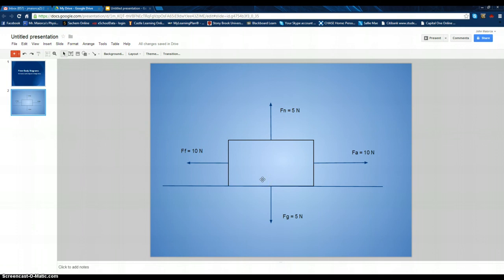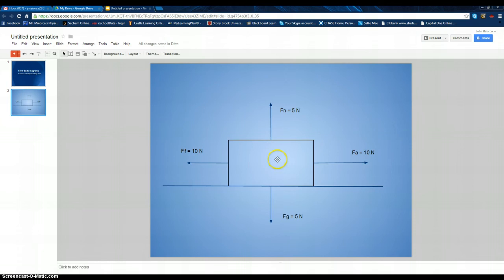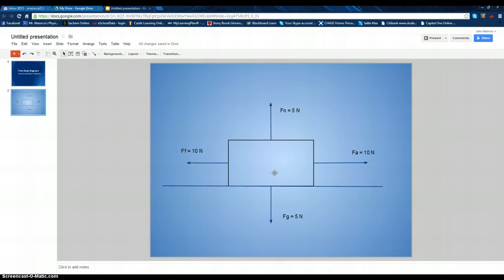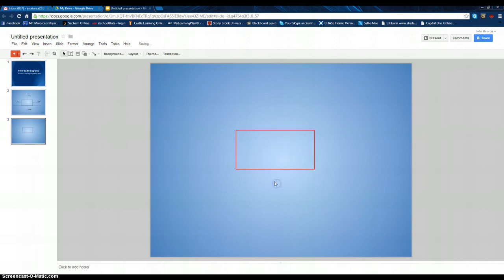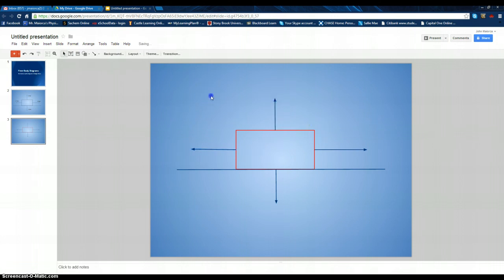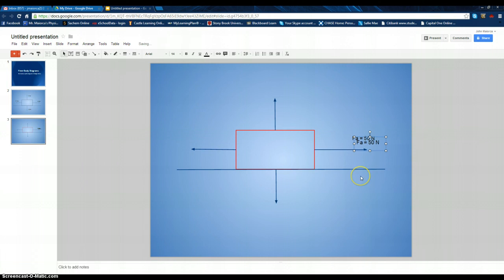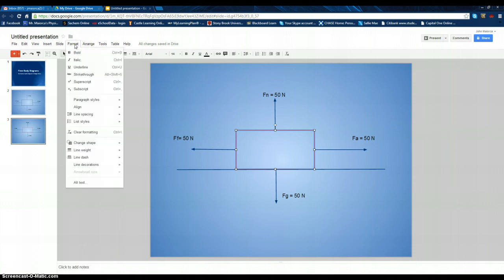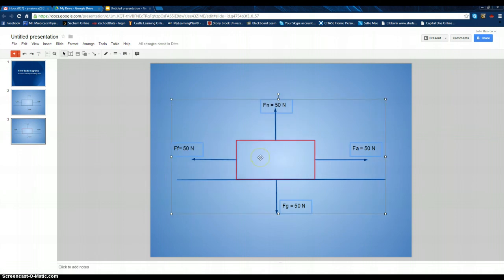Free-Body Diagrams in Google Drive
A how-to on creating useful force diagrams in Google Drive.